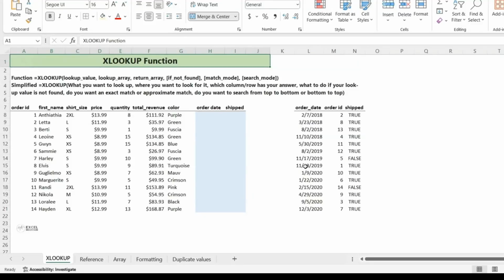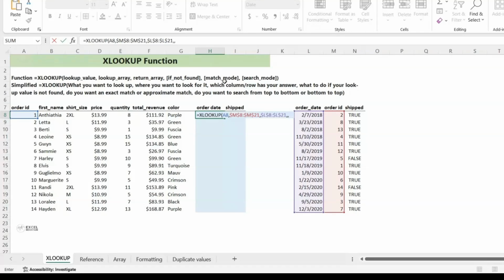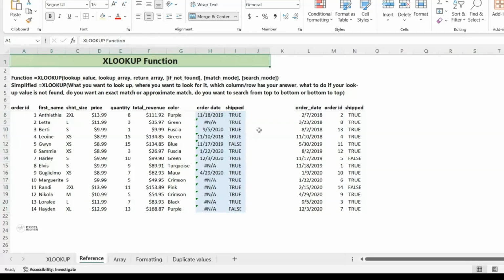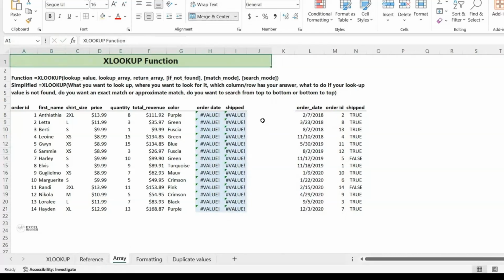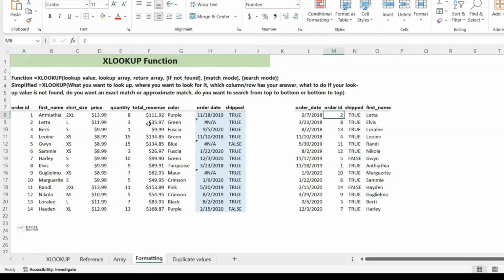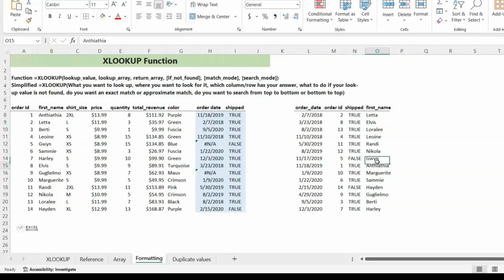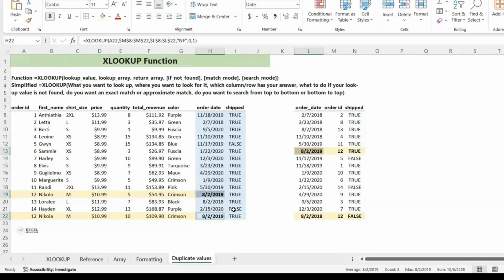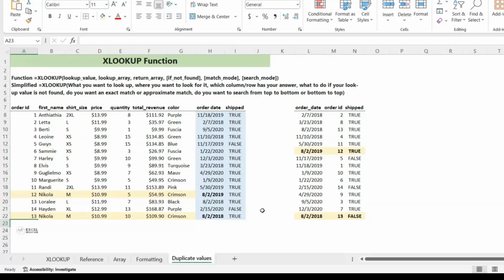XLOOKUP Got You Stuck? Fix Common Errors and Master Your Lookups (Fast!)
Feeling lost in a sea of VALUE! errors with XLOOKUP? Don't worry, you're not alone! This video equips you to troubleshoot the most common XLOOKUP pitfalls and become a confident lookup master.

In this video, we'll tackle:

- The dreaded VALUE! error: Uncover the reasons behind it and learn how to fix mismatched array sizes and incorrect search criteria.
- Missing the mark? We'll show you how to handle situations where XLOOKUP can't find your desired value.
- Absolute vs. relative references: Demystify this concept and ensure your XLOOKUP formulas work seamlessly across your spreadsheet.
- Bonus: Learn best practices to prevent errors and write bulletproof XLOOKUP formulas every time.

By the end of this video, you'll be able to:

- Diagnose and fix common XLOOKUP errors with ease.
- Apply XLOOKUP with confidence in any situation.
- Save time and frustration by avoiding errors from the start.

So ditch the frustration and level up your XLOOKUP skills!